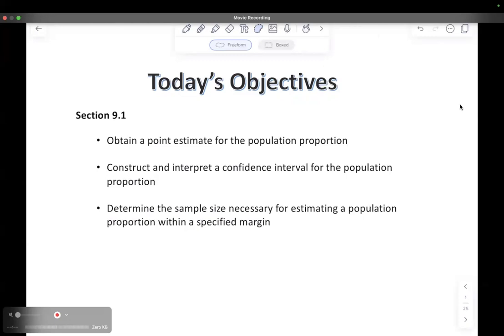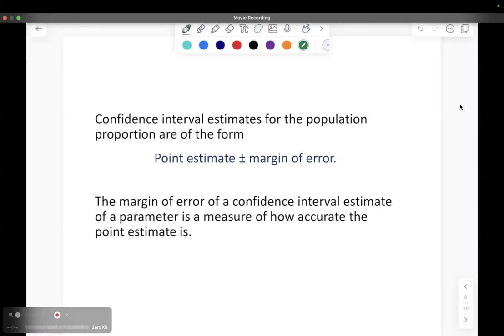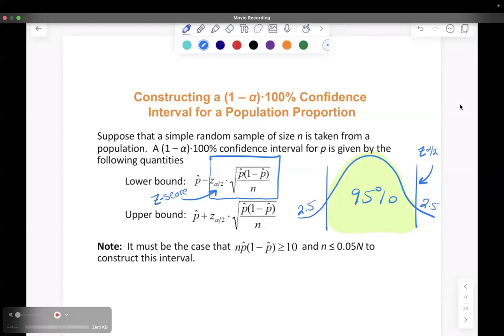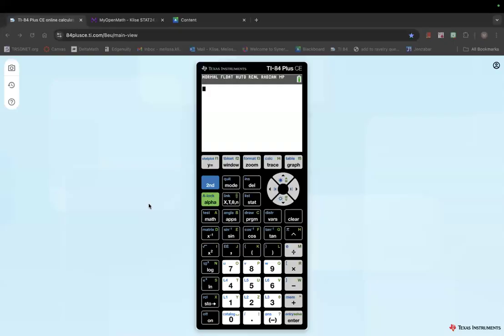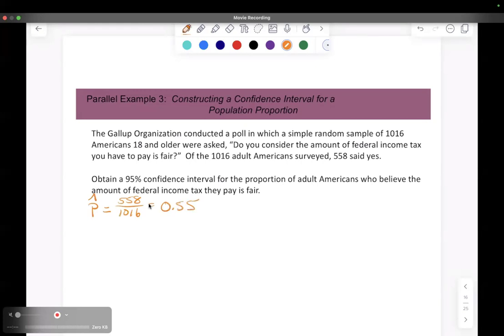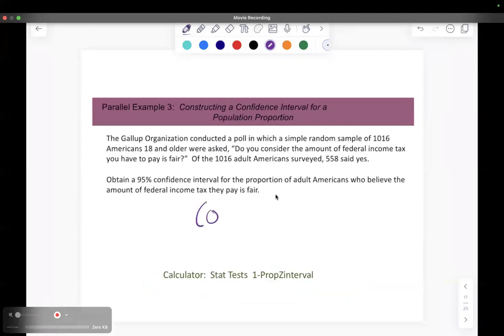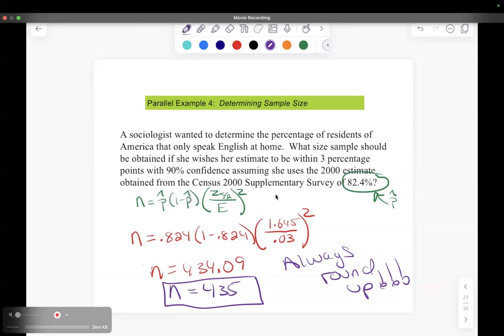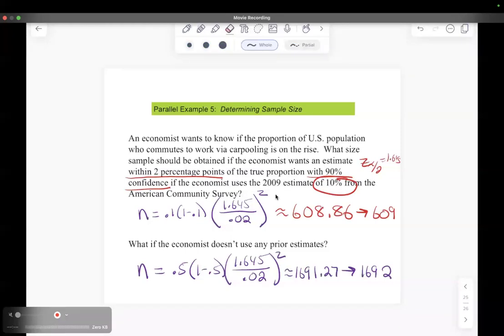STAT243Z 08/13/24 Tuesday Week 6 Zoom Meeting